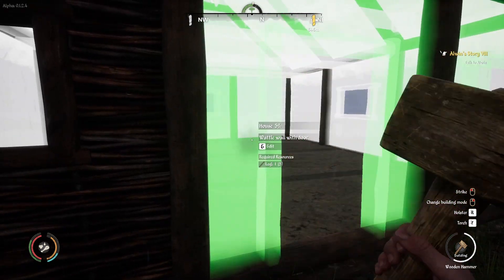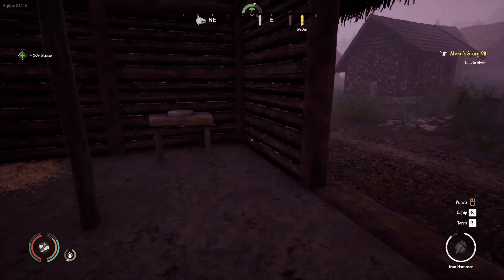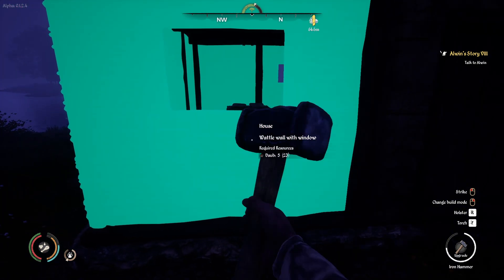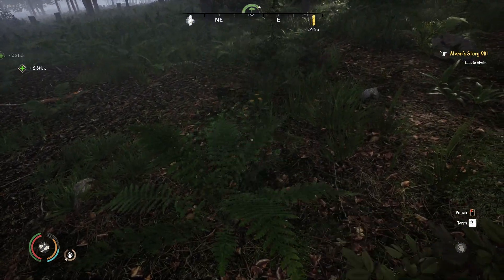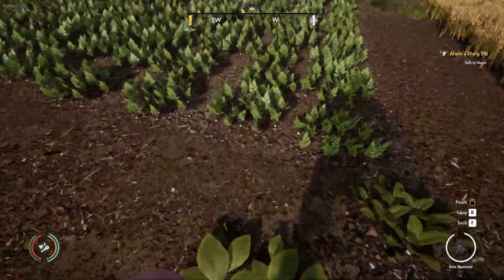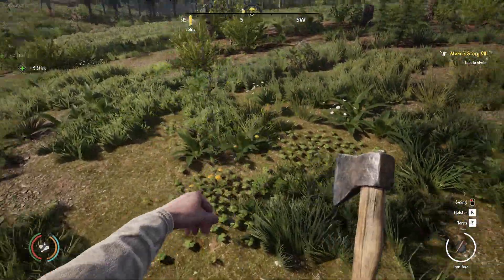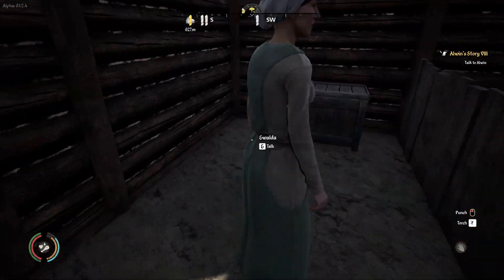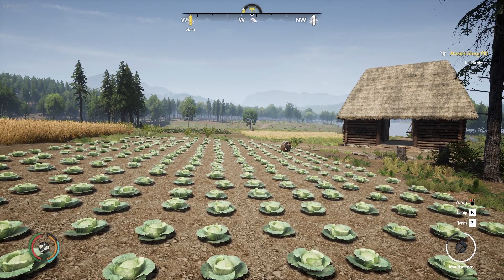Medieval Dynasty Let's Play Episode 8